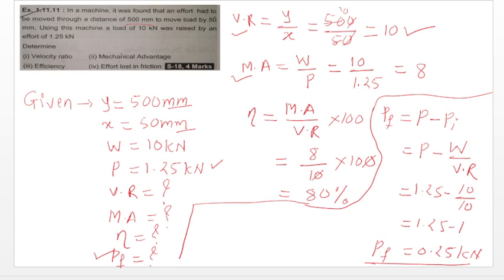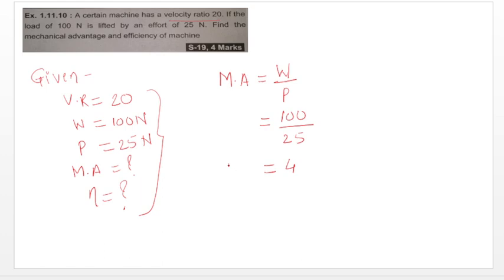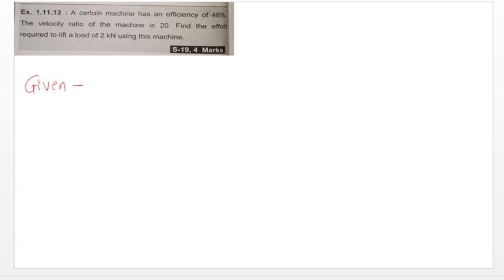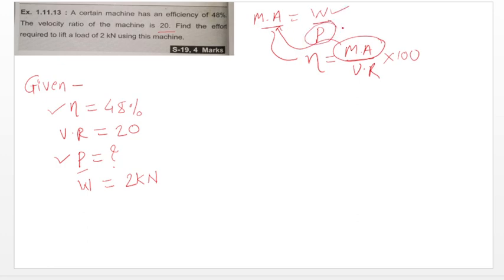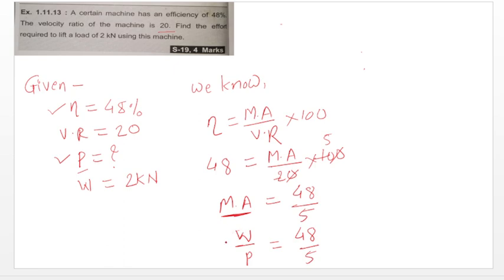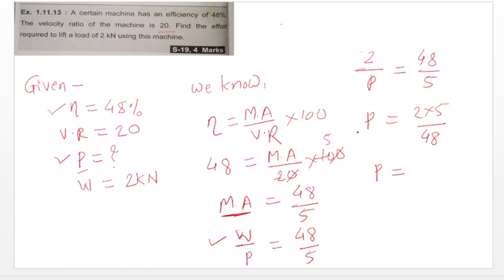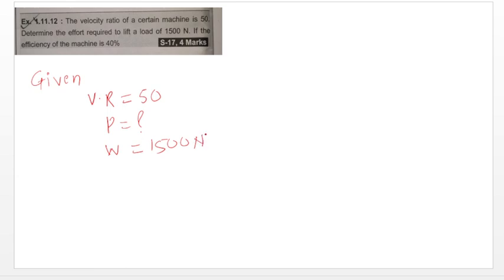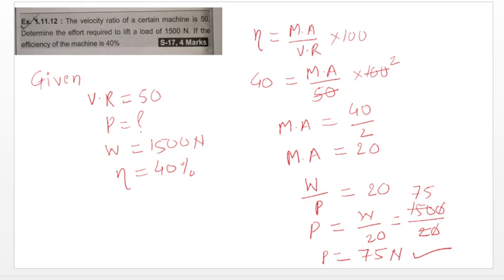Simple Machine_ Engineering Mechanics(312312)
Numerical based on V.R, M.A, efficiency, load and effort lost in friction